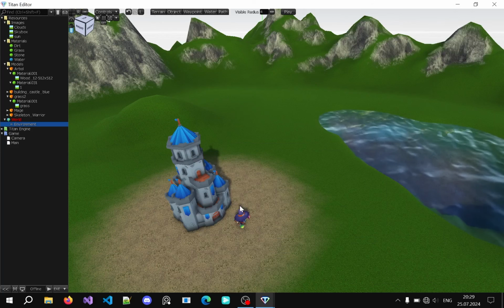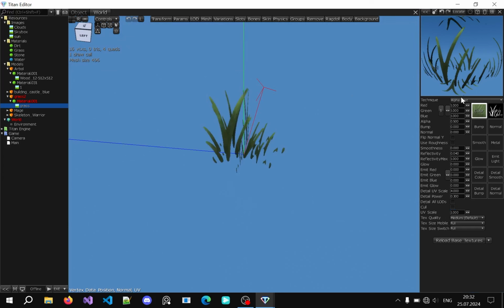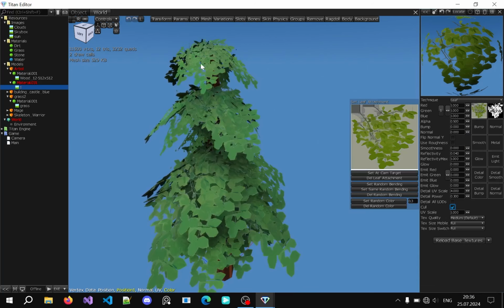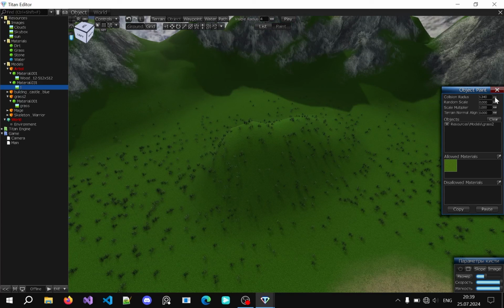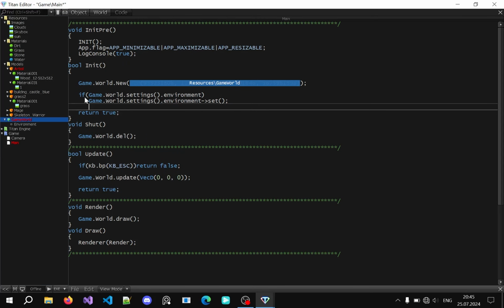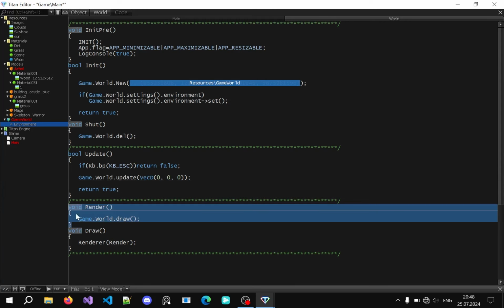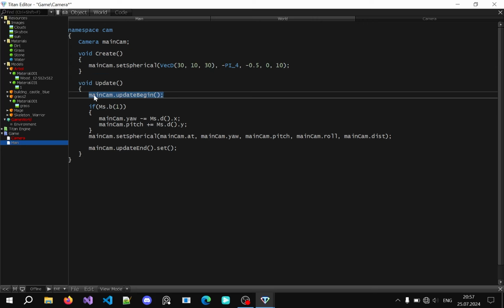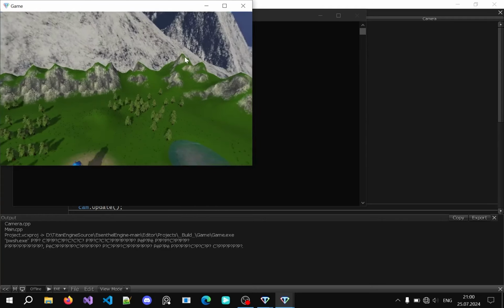Esenthel Titan Engine Tutorial - 5 - Finishing and Loading the World, Setting Up Camera